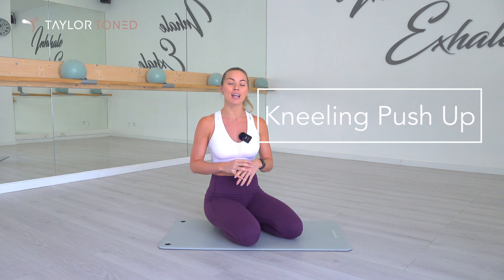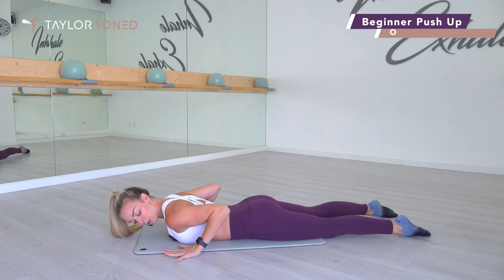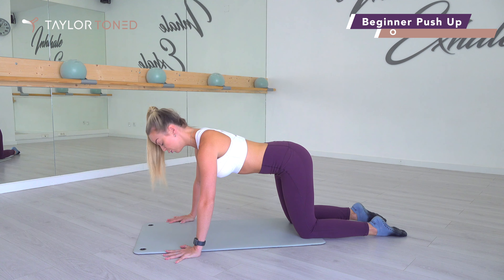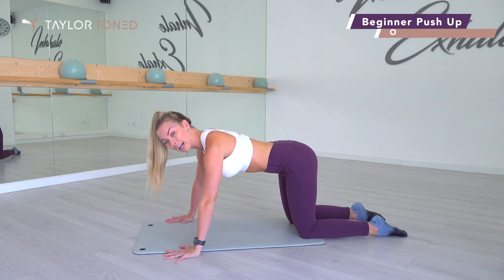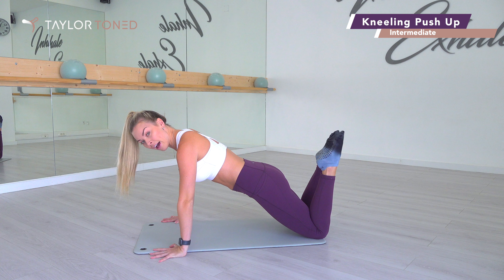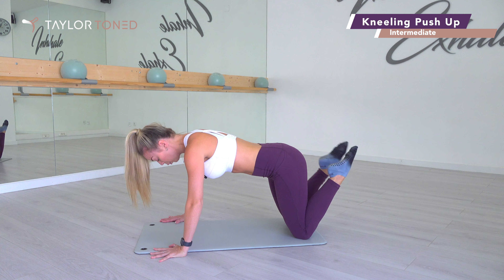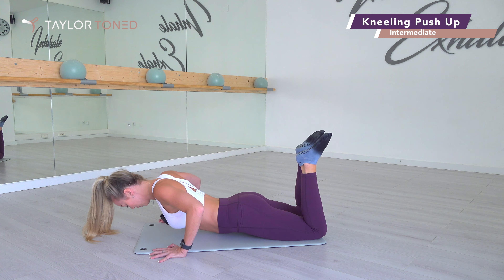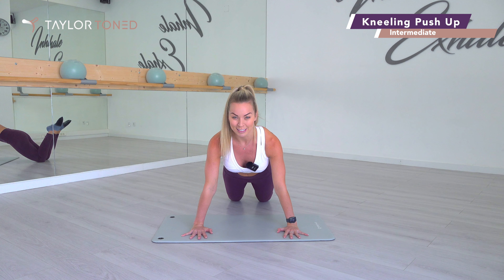Kneeling Push Up Tutorial & Modified Variations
This fitness tutorial will teach you how to do a kneeling push-up and their modified versions. If you've been struggling with full push-ups, worry not! We've got you covered by breaking down the process step by step.

🔥 Highlights:
✅ Learn the proper technique for Kneeling Push-Ups
✅ Discover how to modify the exercise for beginners
✅ Identify and correct common mistakes in Kneeling Push-Ups

Join us as we guide you through this quick and effective video to enhance your fitness journey. Whether you're a newbie or just looking to improve your form, this tutorial is designed to help you succeed.

Welcome to TaylorToned, the ultimate destination for Barre Workouts at home. Explore our extensive collection of fun and motivating follow along barre at home workouts, designed to help you sculpt, shake and tone your body. Discover a variety of engaging and motivating follow-along fitness classes tailored specifically for your home workout needs.

Barre Workout: Let's embark on a journey to enhance your fitness routine with barre workouts at home. Join us as we help you sculpt, shake, and tone in the convenience of your own space. Start your path to a more toned you with TaylorToned today!